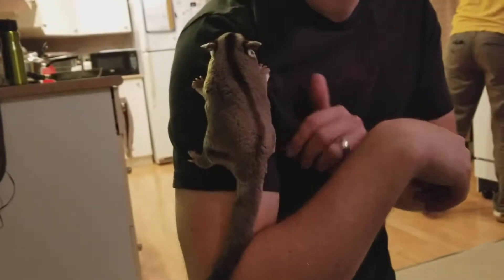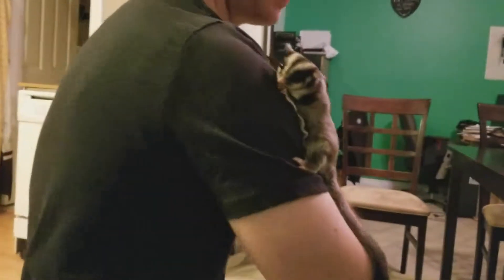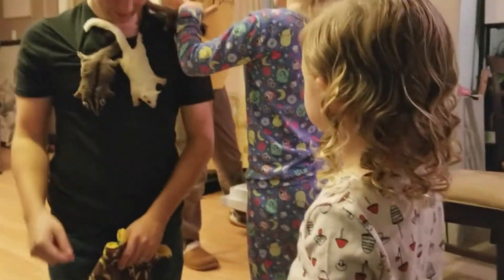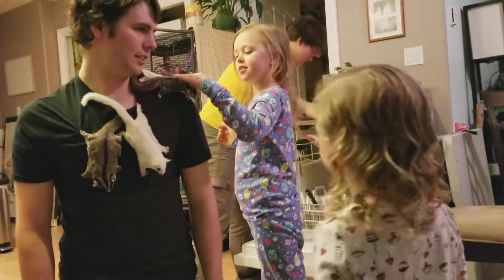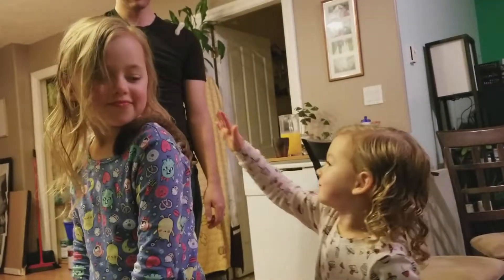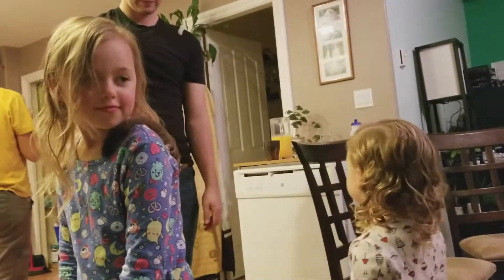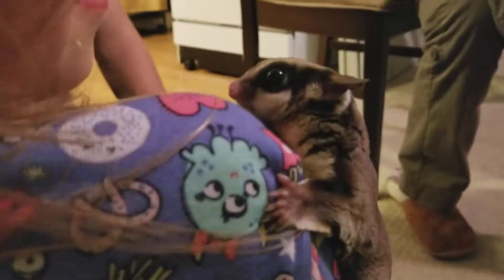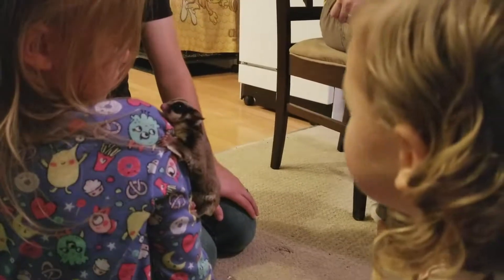Vlog 36 - Sugar Gliders